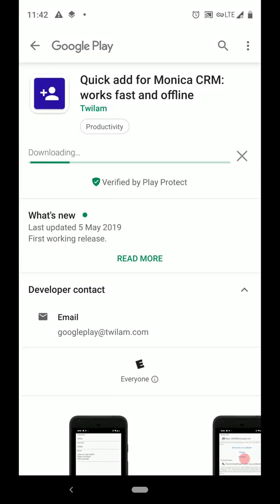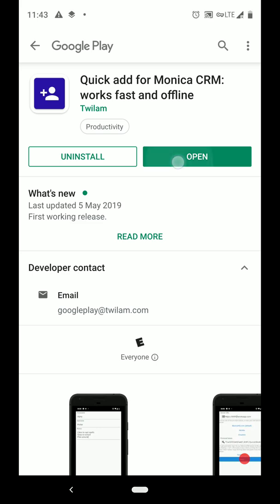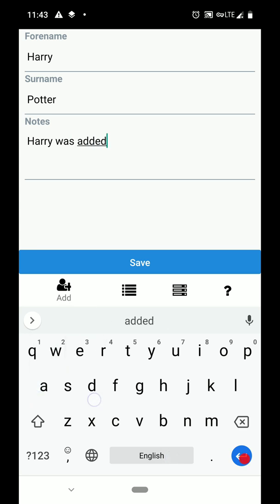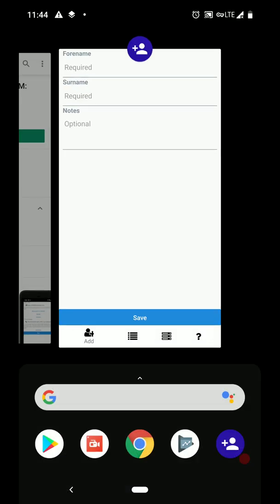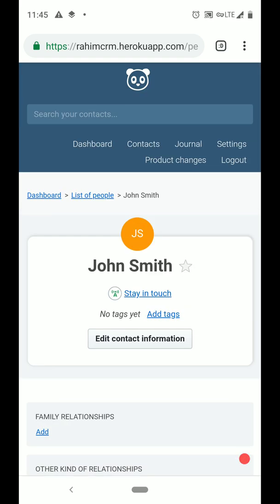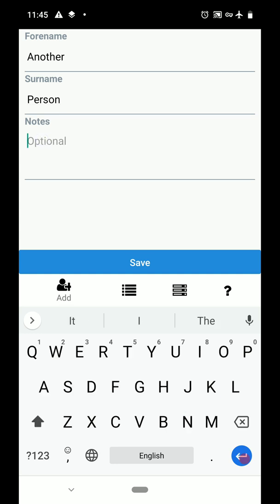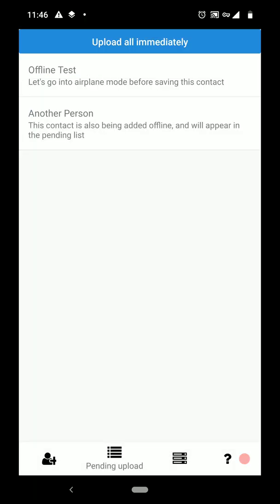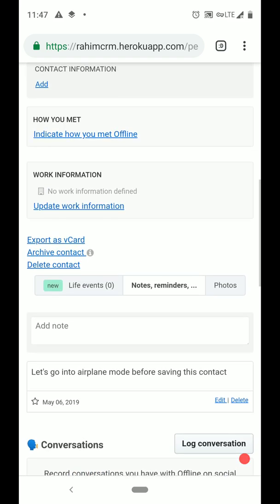Quick Add for Monica CRM - install and configure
If you use Monica CRM to manage your personal contacts, the Quick Add app will enable you to add contacts more quickly.

Adding a contact from this app has a few advantages over using the regular web UI:

1) You can enter notes about a new contact whilst adding them. You don't need to fill and submit two separate forms.

2) You can add contacts as fast as you like, even if you're on a slow network connection.

3) The app even works offline or in airplane mode. It will cache new contacts locally until you are connected again.

This video shows you how to configure the app with an API key from your Monica server, and the app's basic features.

If you're new to Monica, you can sign up for an account